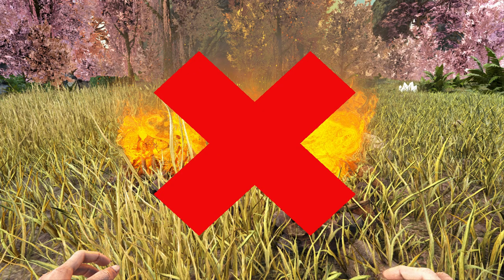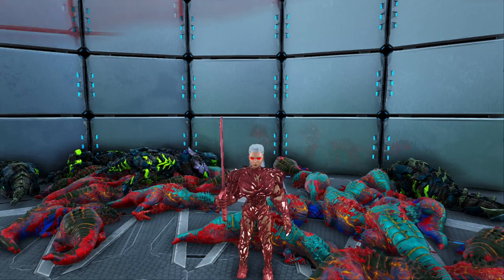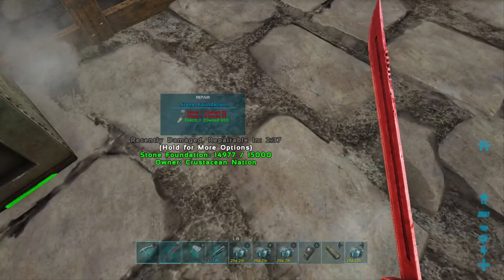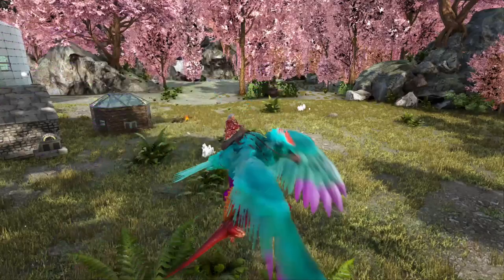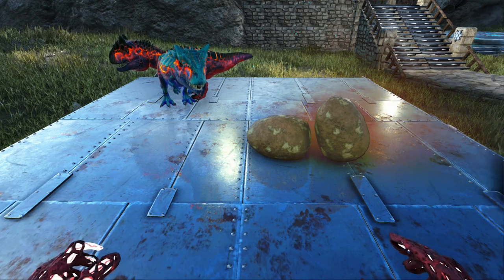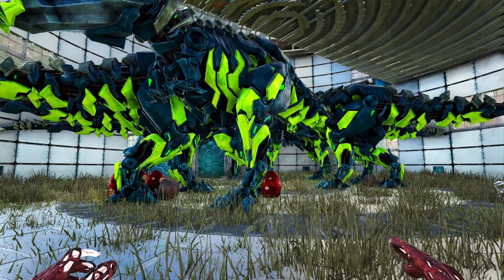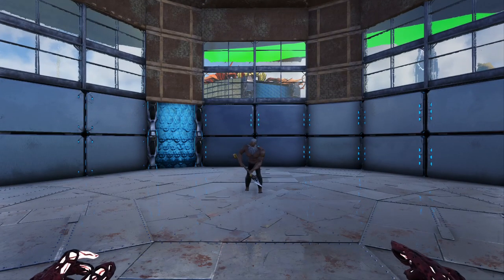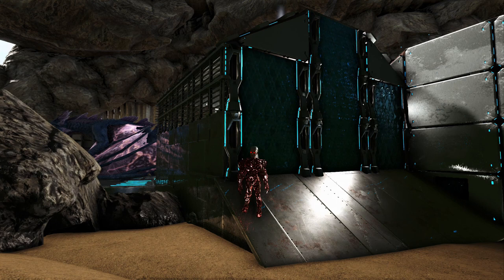5 Tips for Building A Breeding Hatchery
Use these tips to build a breeding hatchery in Ark Survival Evolved.

This will allow for the most efficient way to hatch eggs.

If you used this tips in a build. Send me a picture.